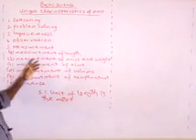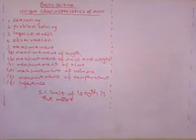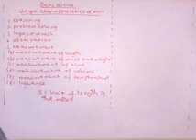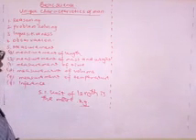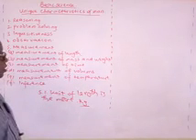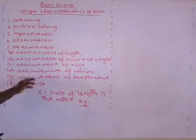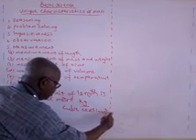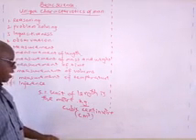Basic Science_2nd_week1